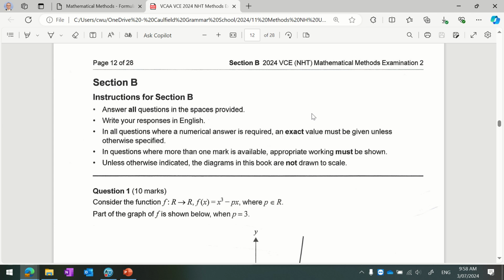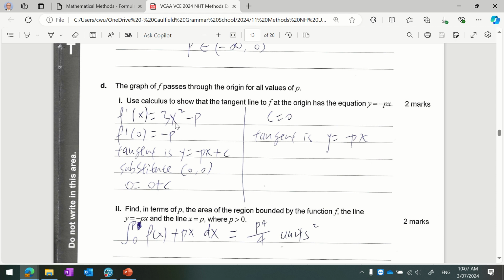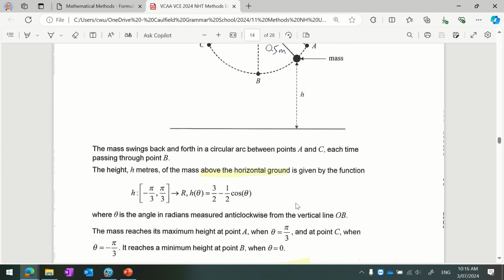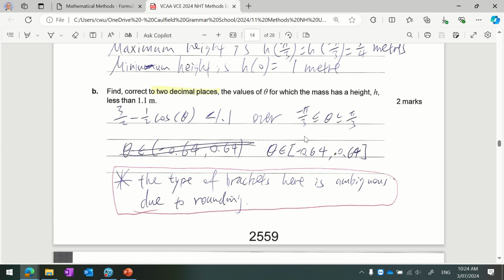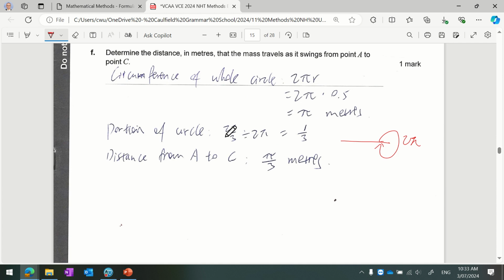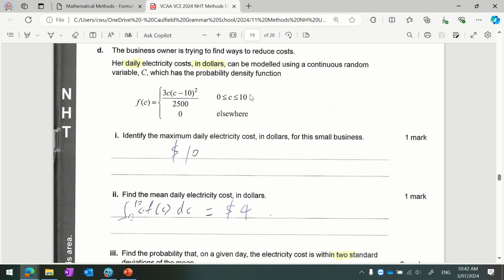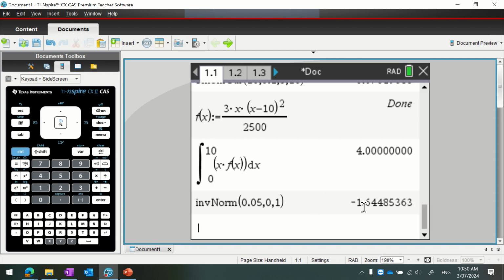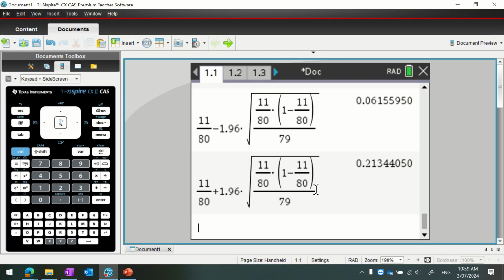2024 VCAA VCE Northern Hemisphere Maths Methods Exam 2 Extended Response Solutions Part 1 of 2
2024 VCAA VCE Northern Hemisphere Maths Methods Exam 2 Extended Response Solutions Part 1 of 2